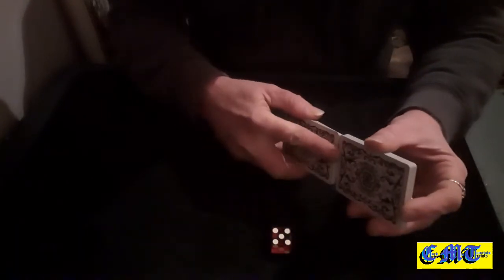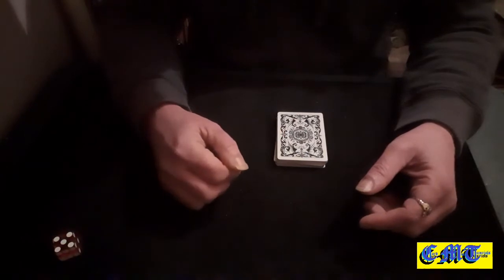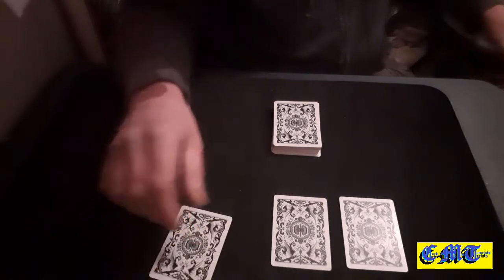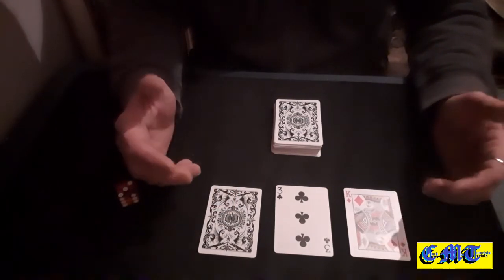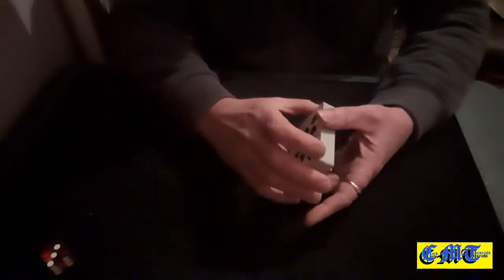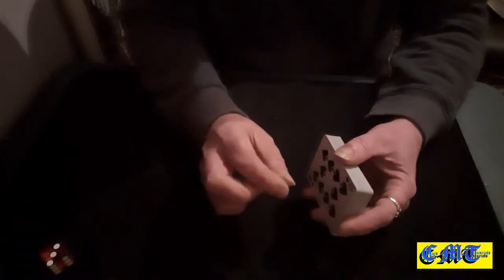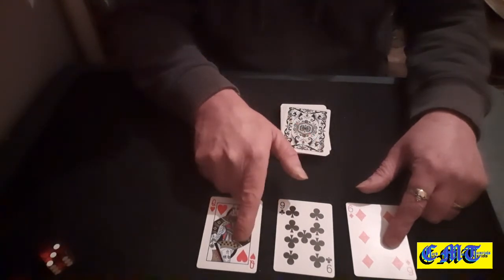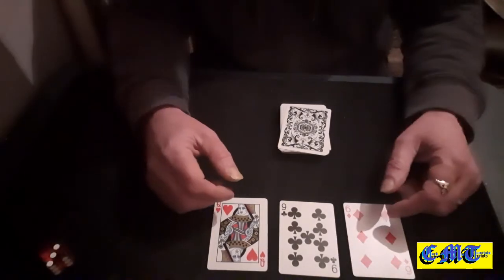Quick Mind Reading. Card Mat Tutorials.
This is a great way to show off your mental ability.